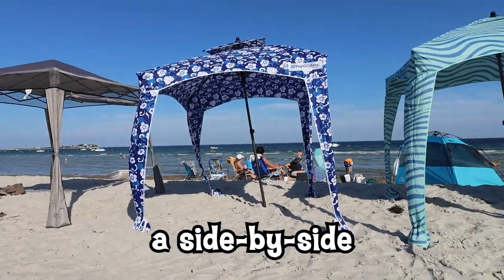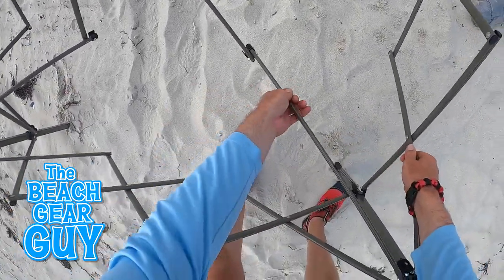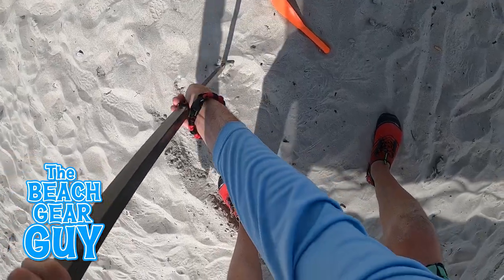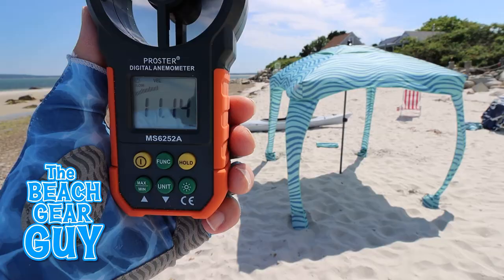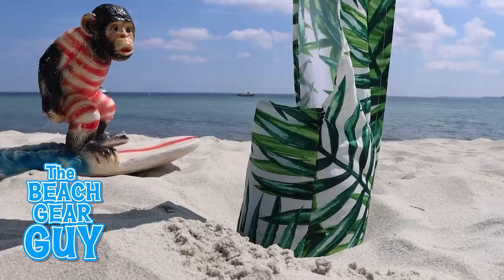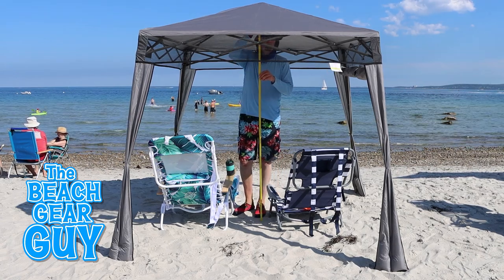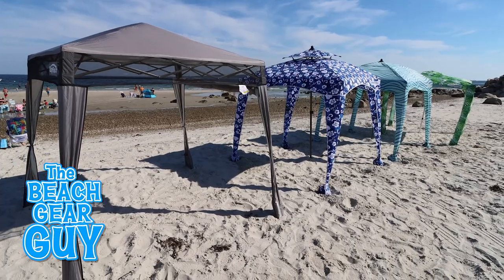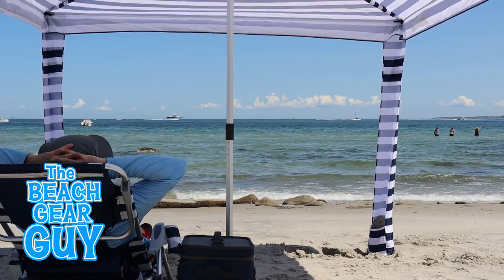The BEST Beach Cabanas (that I use).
In this action-packed review video, I compare the CoolCabana, EzyFast, EasyGo and Qipi beach cabanas.

👉 EzyFast Sports Cabana on AMAZON

👉 EasyGoCabana on AMAZON

👉 Qipi Beach Cabana on AMAZON

TIMESTAMPS 🕒

0:01 Beach cabana comparison review

0:06 How much do beach cabanas cost?

0:56 How to set up the EzyFast Beach Cabana

2:32 How to set up the EasyGo and Qipi beach cabanas

4:05 How to set up the medium CoolCabana

4:22 Cool Cabana vs EasyGo Cabana

4:41 EzyFast Beach Cabana review

5:15 Qipi and EasyGo Beach Cabana reviews

5:30 Qipi Beach Cabana side wall

5:59 Are beach cabanas waterproof?